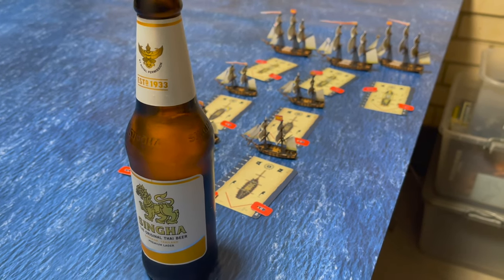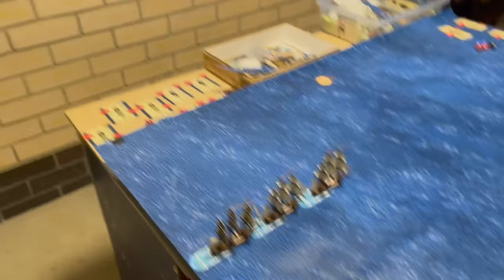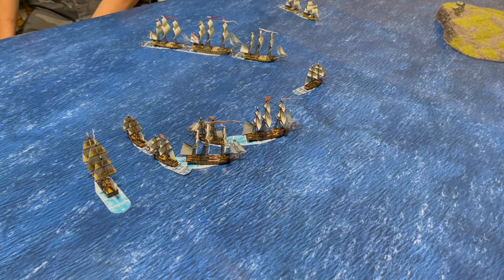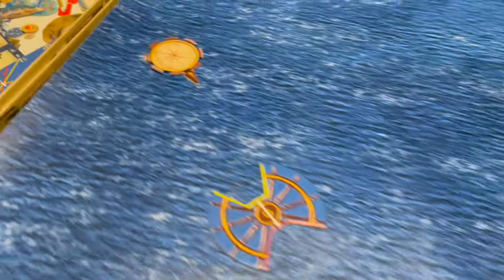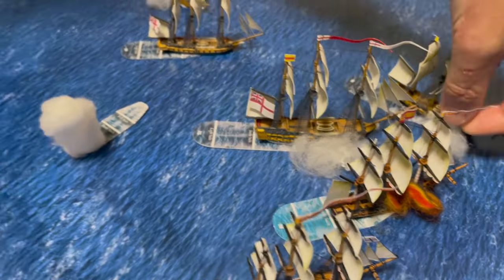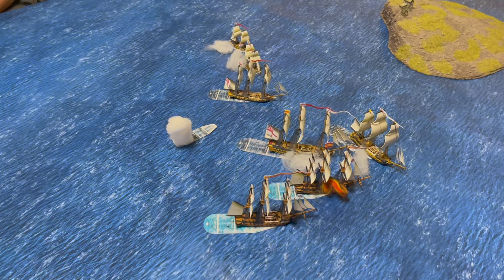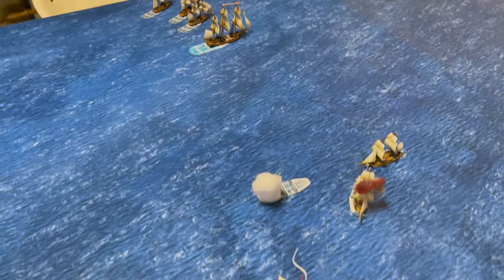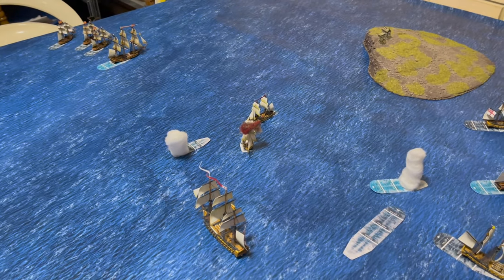Black Seas 770 point Pitched Sea Battle 9.2.2023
With a few more ships rigged up and ready to sail, Andrew and I had a slightly larger 1 v 1 game. This time, Andrew brought a 3rd rate, against my Frigate and Brigs list. The third rate is a stone cold killer. The difference between frigates and ships of the line was an insight into the game and what's to come as we flesh out our collections.

Tactical enhancement was from a tropical part of the world. Which was appropriate given the batshit weather of late.